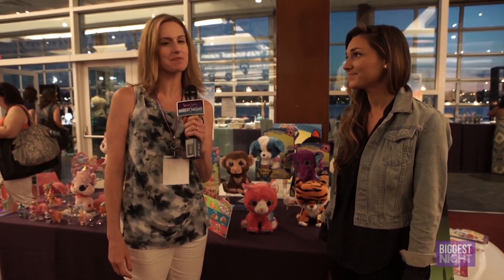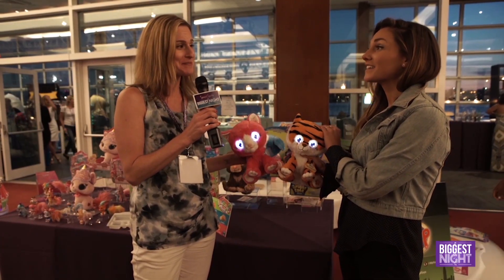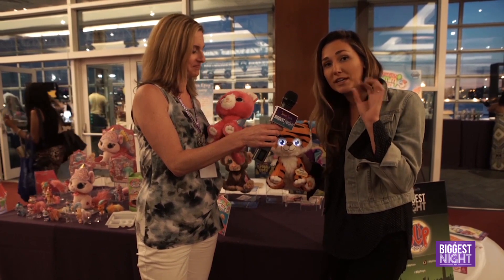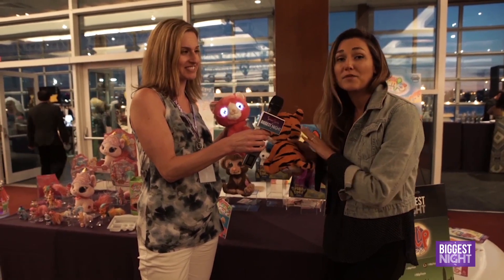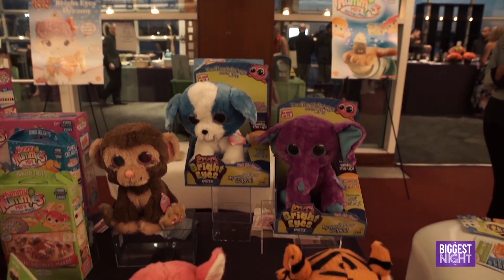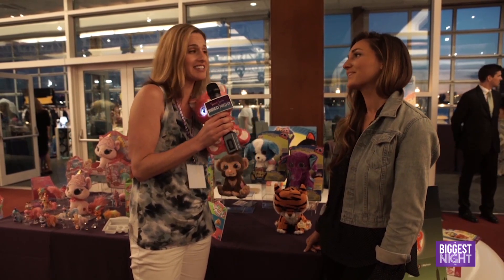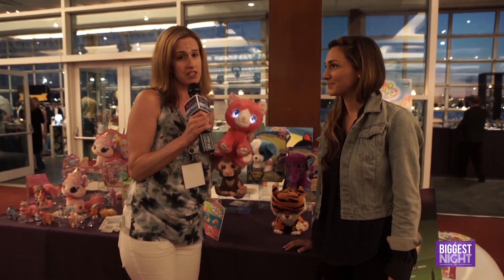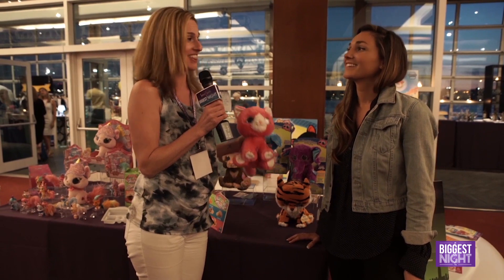Disney Princess Palace Pets Bright Eyes at Sweet Suite 2015 from Blip Toys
Disney Princess Palace Pets Bright Eyes at Sweet Suite 2015 from Blip Toys. Supersoft, interactive soft toys with light up eyes & cute animal sounds! Disney Palace Pets are available as well as a puppy, kitten, elephant and owl. Prefect to keep little ones company at night!